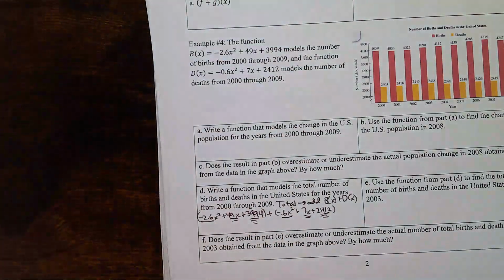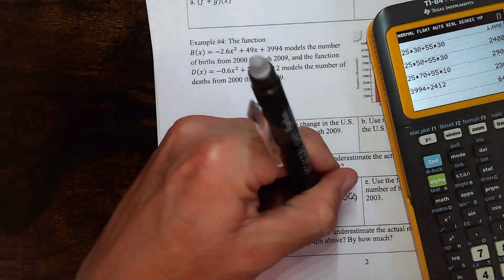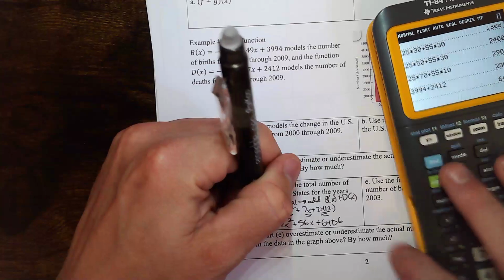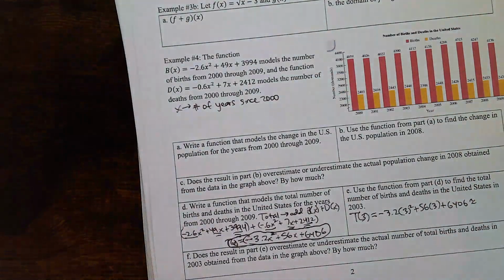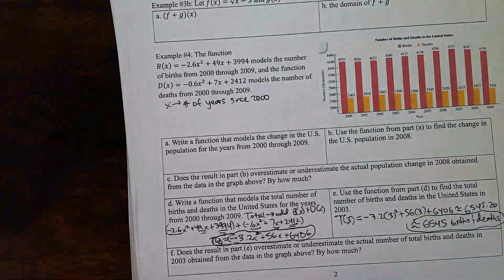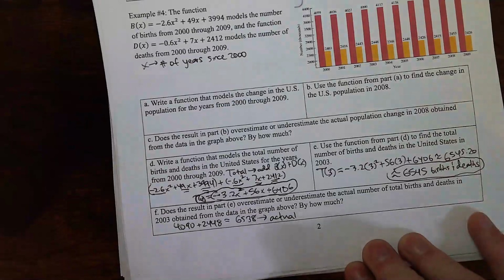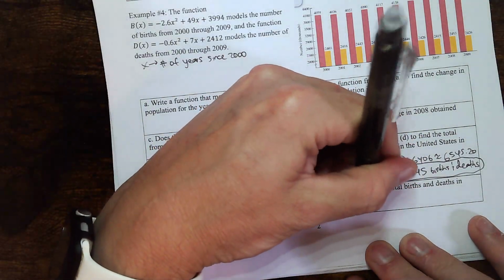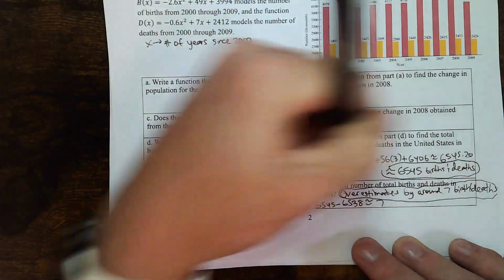ATUCA Lesson 4.1 Examples 4D, 4E, and 4F Operations of Functions in Real World Scenerios